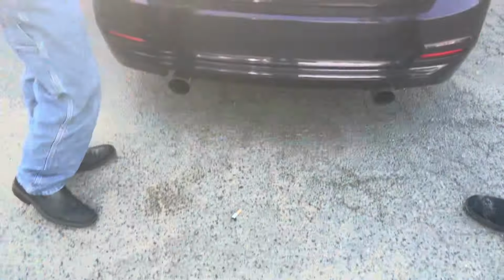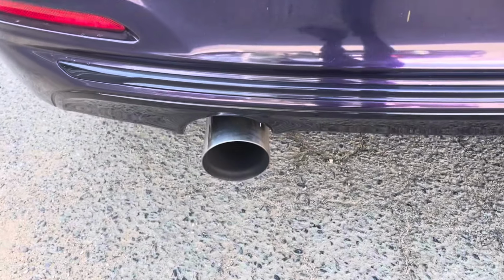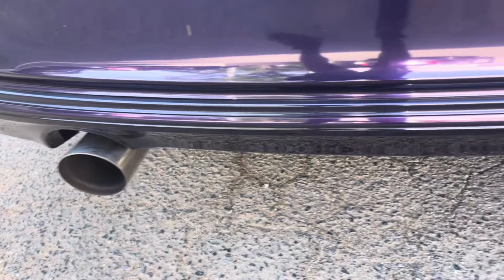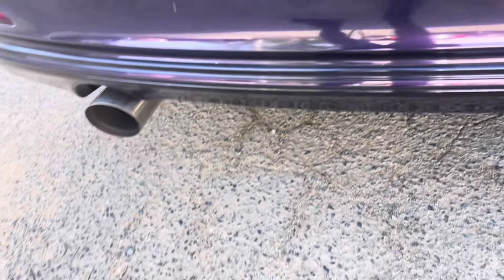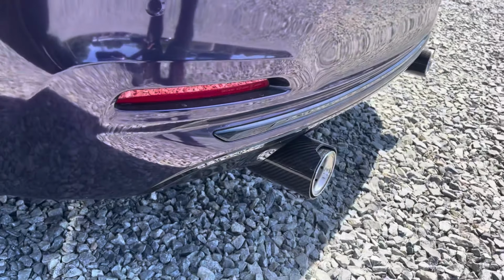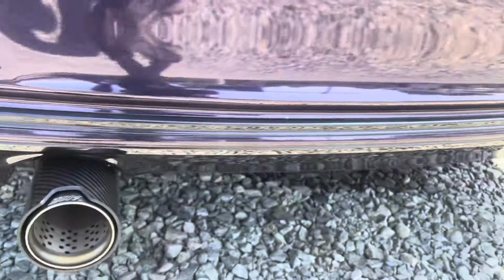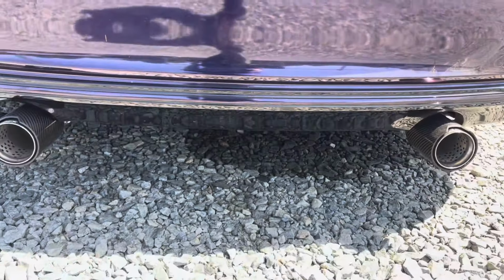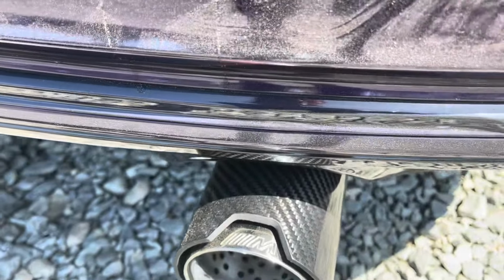340I exhaust tip upgrade!